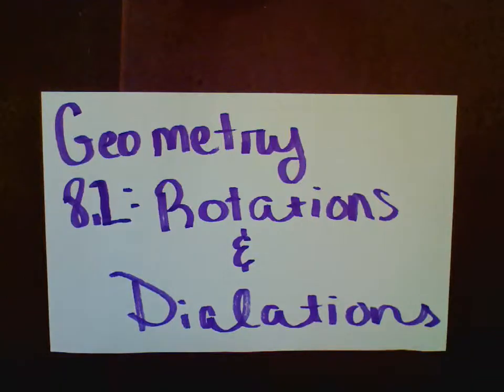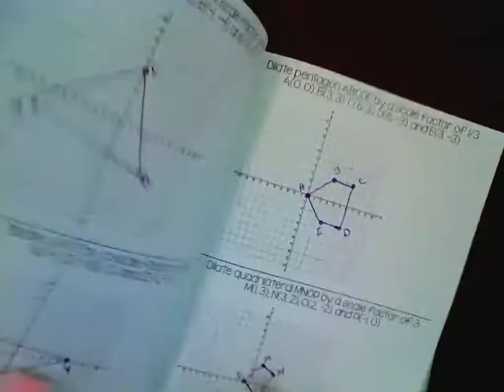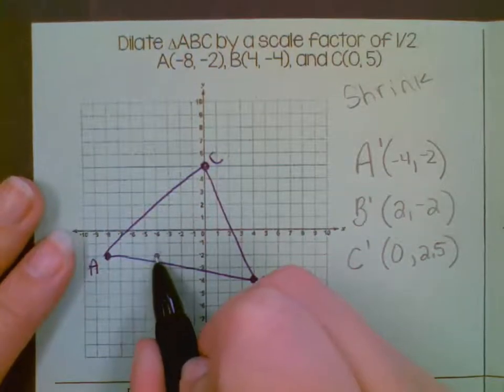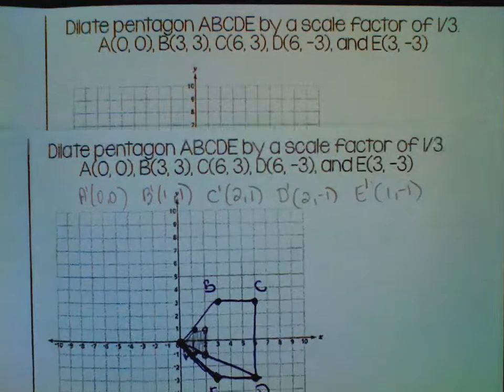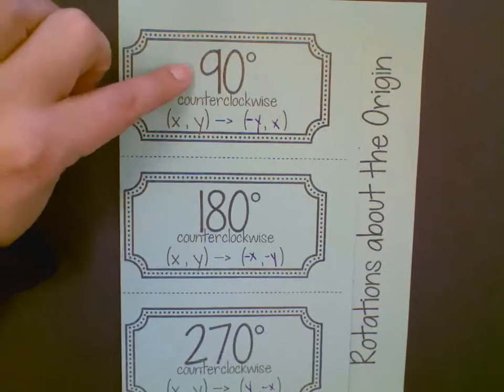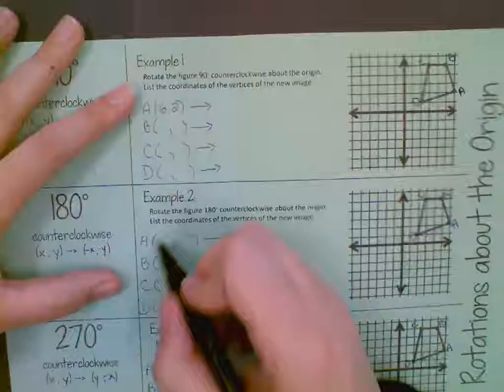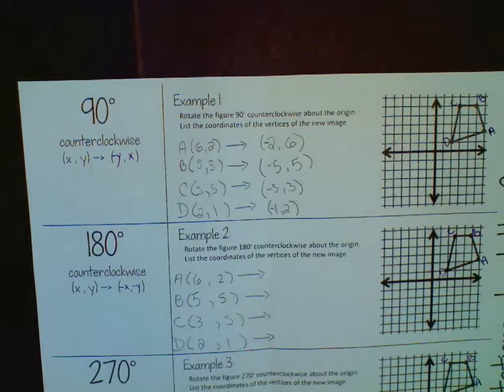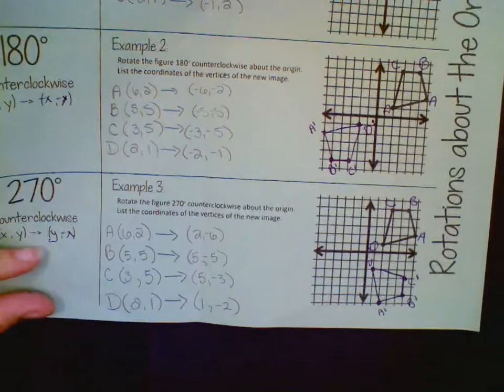Geo 8.2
Geometry
8.2: Rotations and dilations